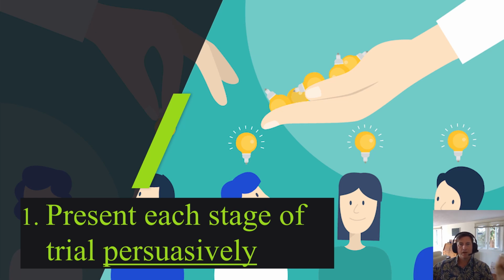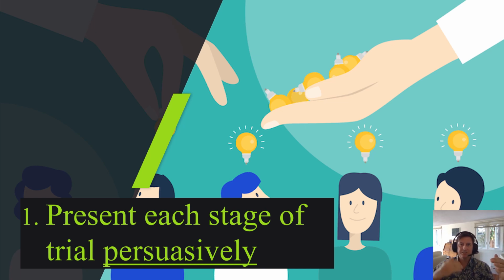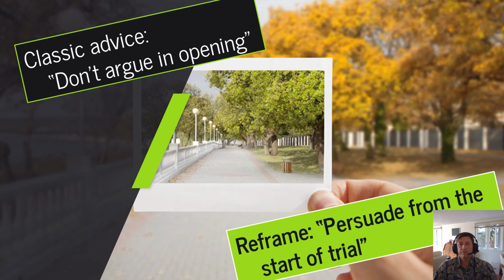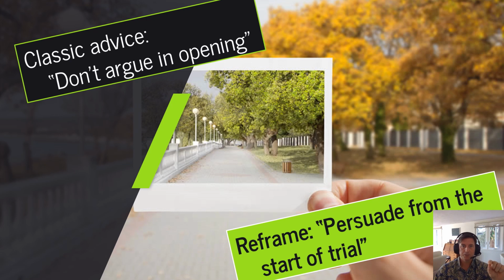3.1 How to stand out in Mock Trial (Intro to Mock Trial)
"Introduction to Mock Trial" is a 10-part series and a program/course designed to introduce you to all aspects of mock trial.  The topics are set out below in this description.

In this third part, How to stand out in Mock Trial, I cover how a trial advocate must PRESENT: (i) persuasively throughout trial; (ii) sharing the stage with your witness; (iii) in character and in control; (iv) uniquely for this trial; and, (v) as a professional.  How to stand out in Mock Trial is broken down into two videos - 3.1 and 3.2.

 In the others videos in this program, participants will learn about:

0.0     Intro to the program
1.1     Mock Trial Basics
1.2     Mock Trial Basics (continued...)
2.1     Why do Mock Trial
2.2     Why do Mock Trial (continued ...)

 - an ideal mock trial teammate
 - it’s all about professional presentations
 - understanding theory and themes
 - objections for mock trial
 - evidence for mock trial
 - how to be a great witness in mock trial
 - how I judge (evaluate) mock trial

Upon completion of the introductory program, participants will have the opportunity to present parts of a mock trial via video, receive my feedback and a certificate.